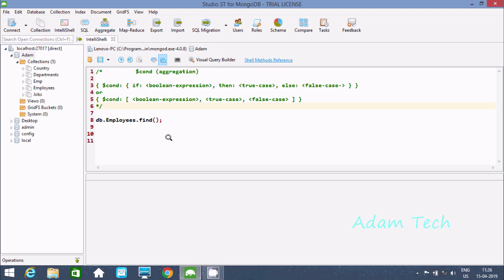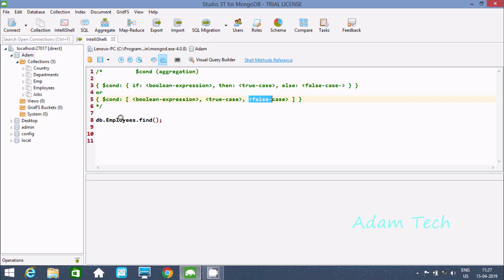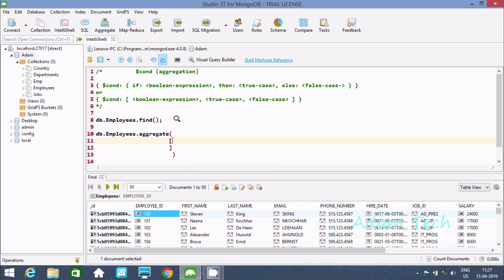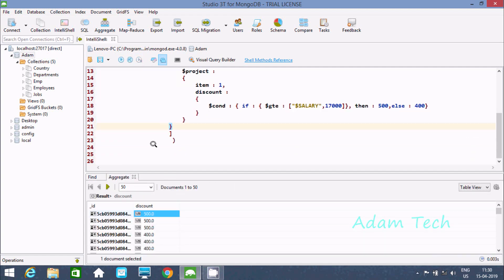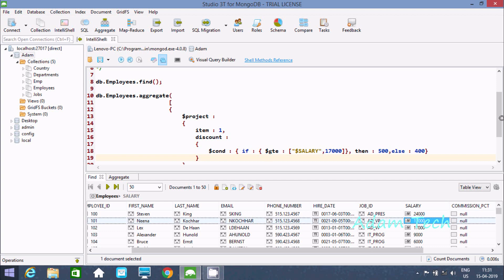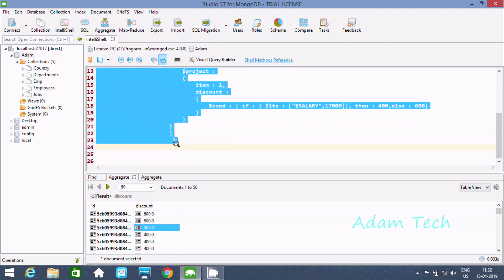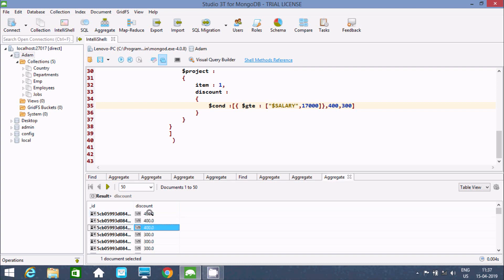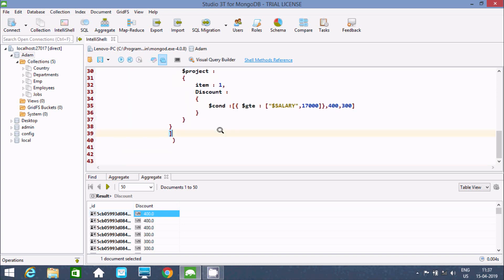Cond Function in MongoDB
Mongodb aggregate function with multiple if else condition

MongoDB Update If… Else… Statement

Unrecognized parameter to $cond with '$project'